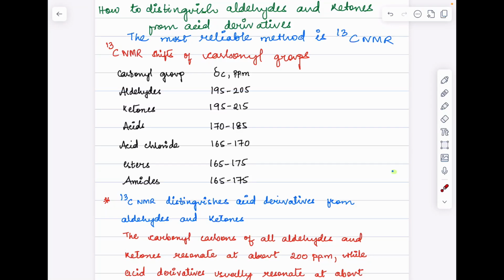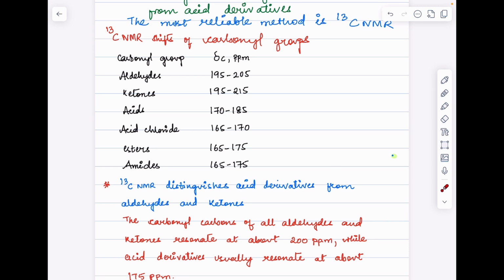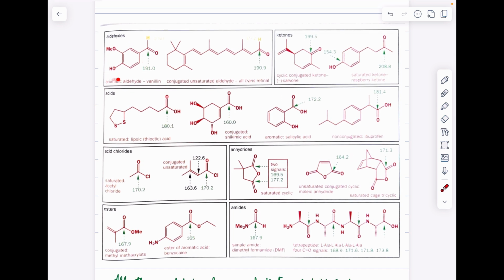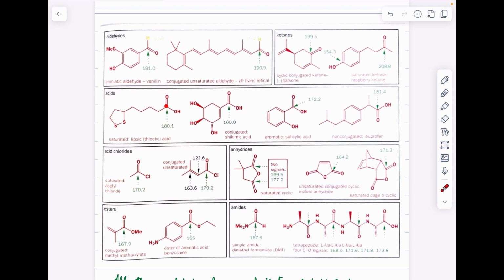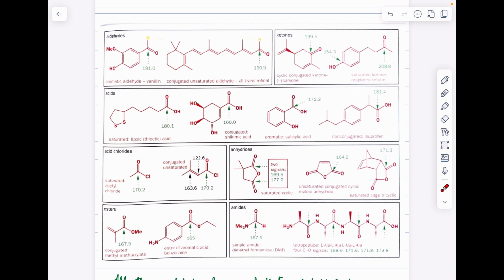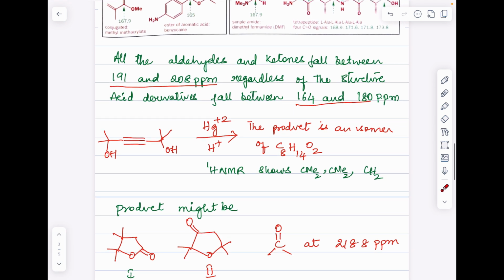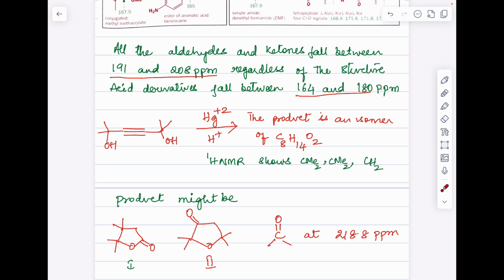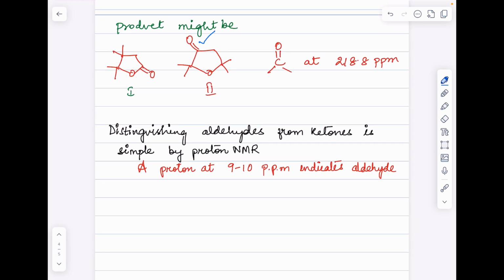how to distinguish aldehydes and ketones from acid derivatives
This video describes how to differentiate aldehydes and  ketones from acid derivatives